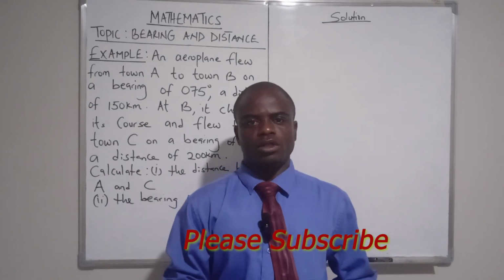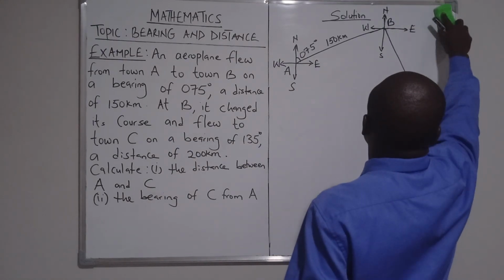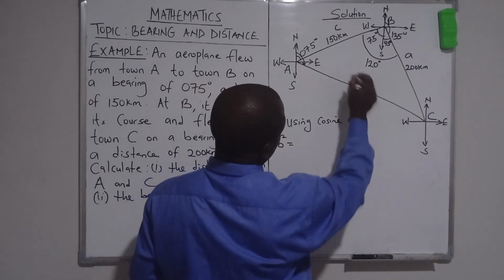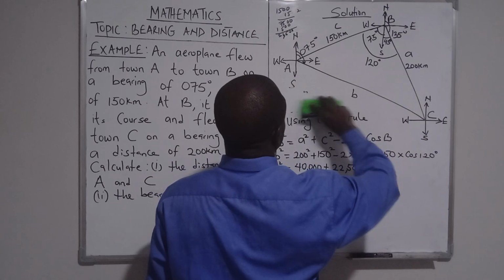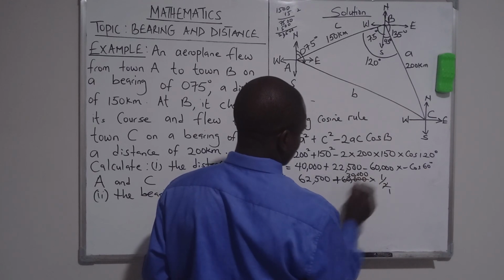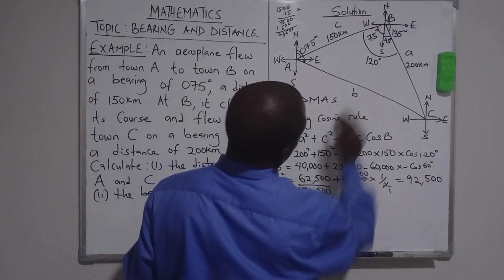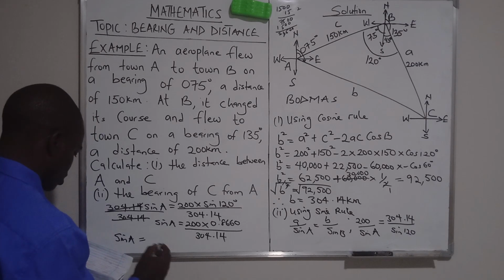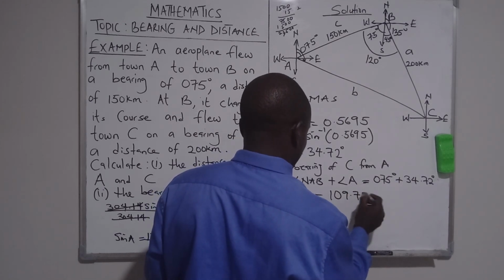Mathematics: Bearing and Distance(2) (SS2)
In this lesson, I solve a bearing and distance problem involving an airplane flying between three towns: * From Town A to Town B on a bearing of 075 degree, * Then changing direction and flying to Town C on a bearing of 135 degree.
I calculate :
* The distance AC(straight-line distance from A to C)
* The bearing of C from A
This step-by-step guide uses cosine rule, vector resolution and sine rule to simplify complex navigation problems into easy calculations.
Perfect for WAEC, NECO, JAMB, IGCSE, and GCSE math preparation.
* What you'll learn : * How to interpret bearings (measured clockwise from North), * How to resolve distances, * How to apply cosine rule to find displacement, * How to calculate the bearing using sine rule and inverse sine, * How to check the correct quadrant for the final angle.